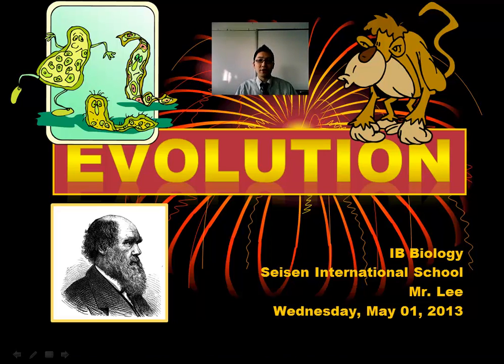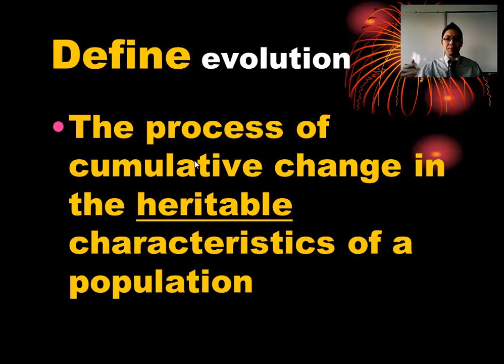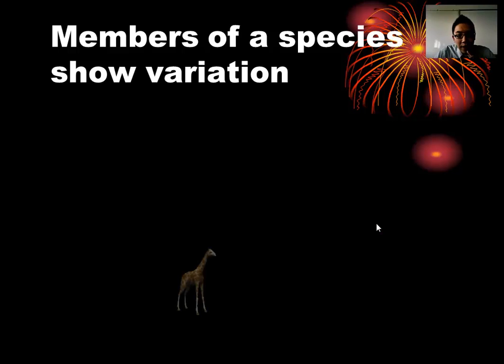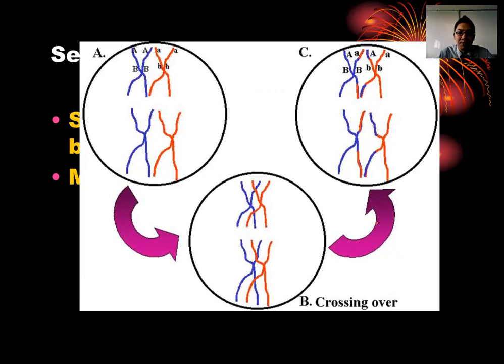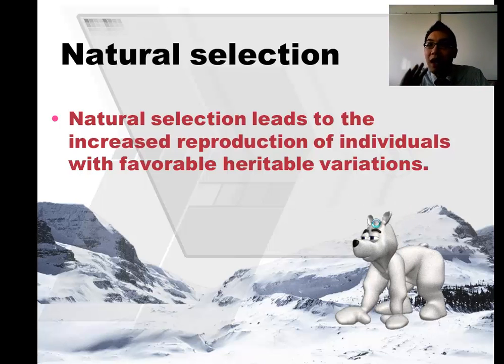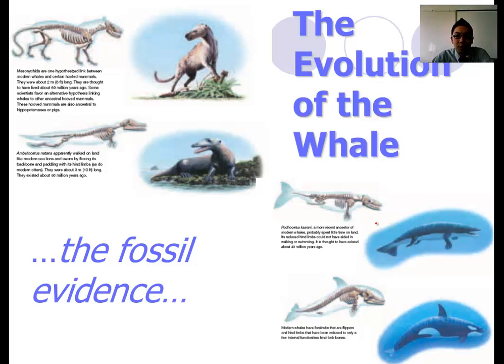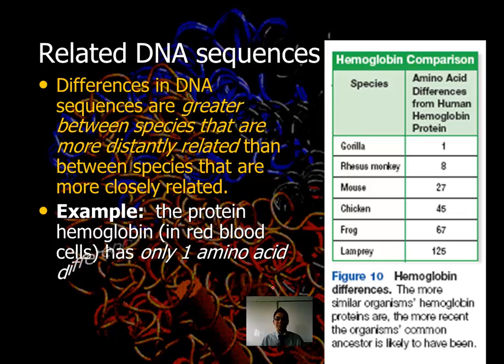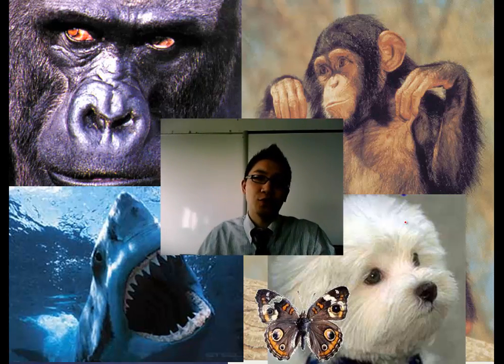Evolution (IB Biology) Part 1